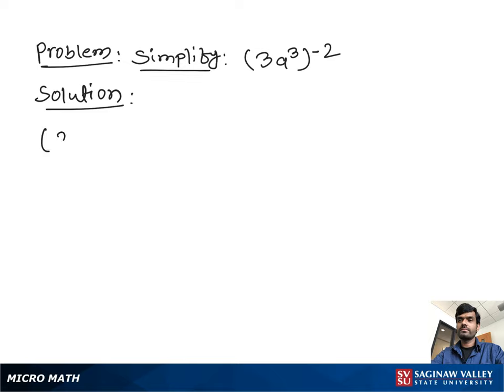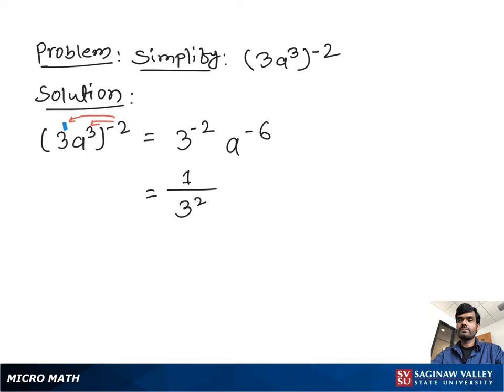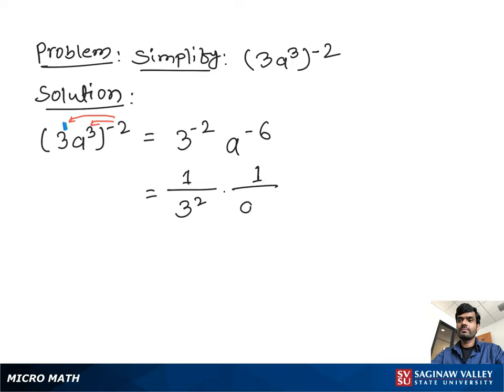Exponents: Simplify (3a^3)^{-2}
Satrudhan from SVSU Micro Math helps you simplify an expression involving exponents.  This problem involves a negative exponent.  In this problem, we use a property of exponents which is sometimes called the power-to-power rule.

Problem: Simplify (3a^3)^{-2}